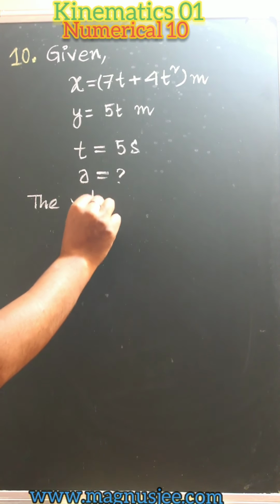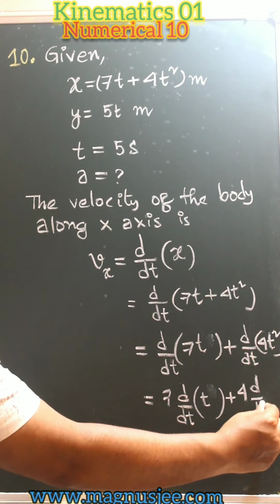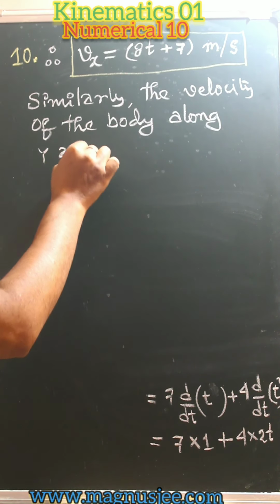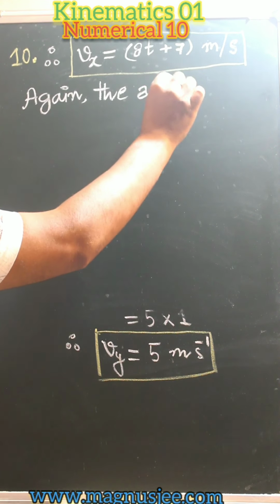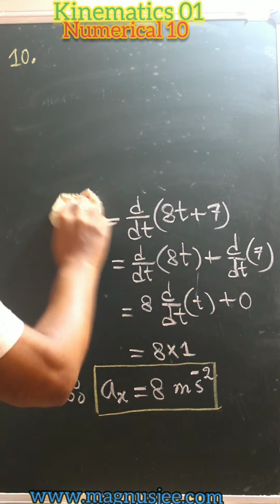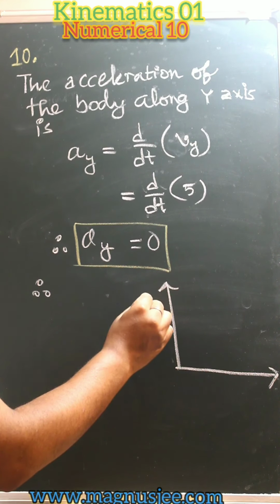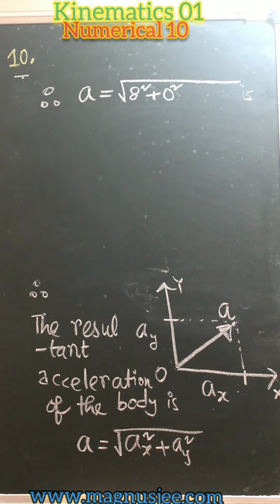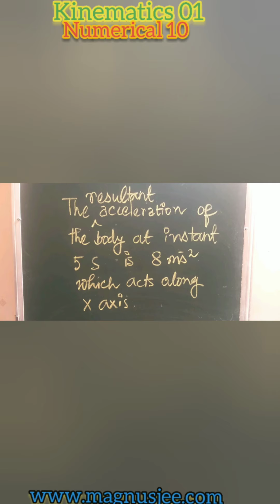Numerical 10, Kinematics 01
Lecture 07: Kinematics, Class 11 Physics